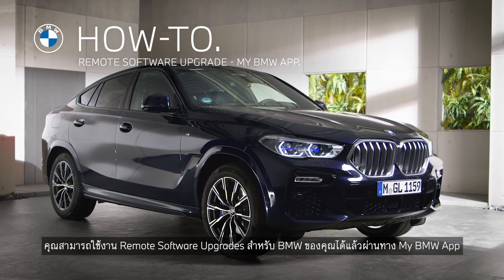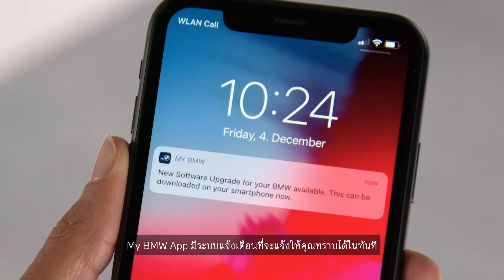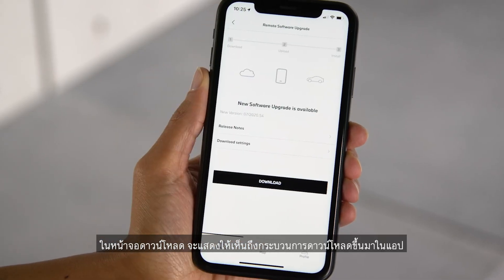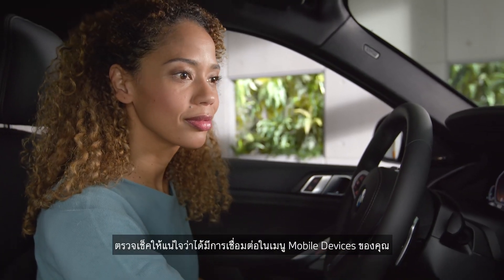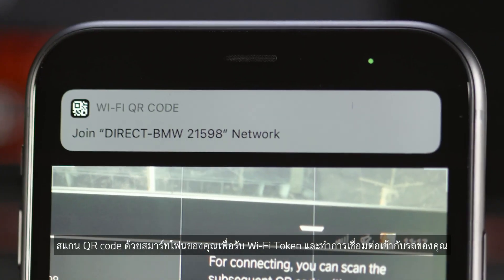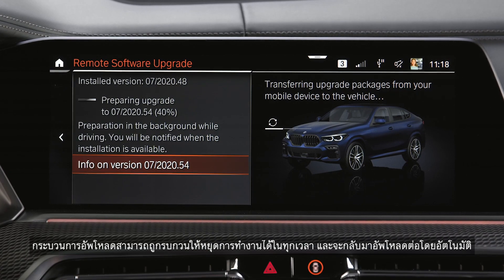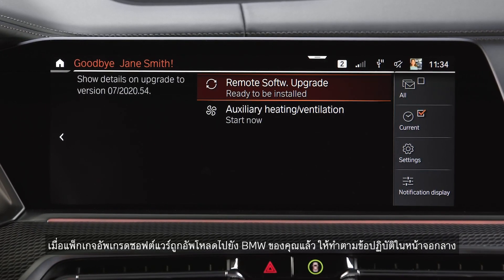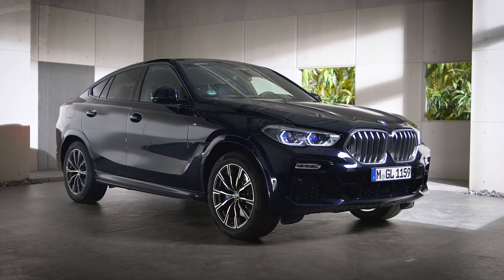HOW TO REMOTE SOFTWARE UPGRADE - MY BMW APP.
ใช้งานก็ง่ายอัปเกรดก็คล่อง เพราะ My BMW App สามารถอัปเกรดซอฟต์แวร์ใหม่ได้ทันทีผ่านโทรศัพท์มือถือของคุณ เพื่อให้ไม่พลาดทุกการอัปเดตและใช้งาน BMW ของคุณได้อย่างเต็มประสิทธิภาพ

ดาวน์โหลด My BMW App เพื่อความสะดวกในการอัปเกรดซอฟต์แวร์ ได้แล้ววันนี้ คลิก